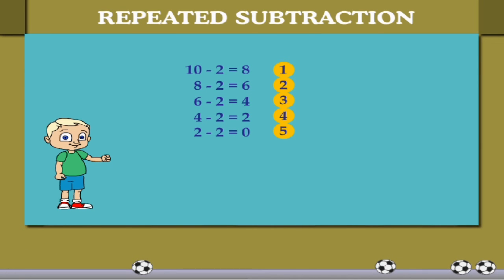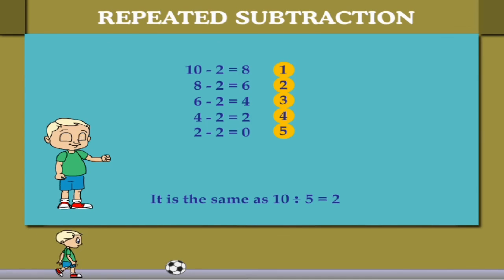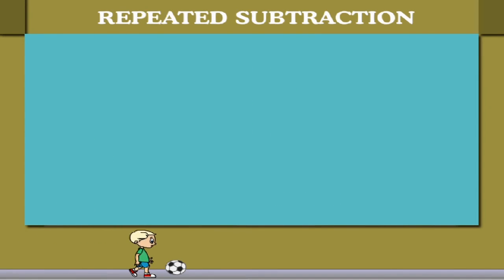UNIT-5 CLASS-2 Repeated subtraction.